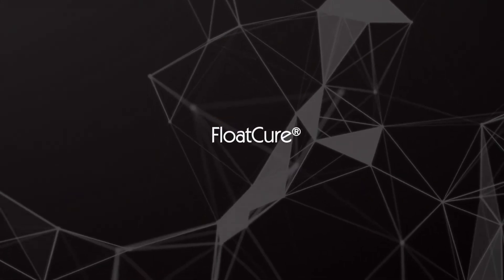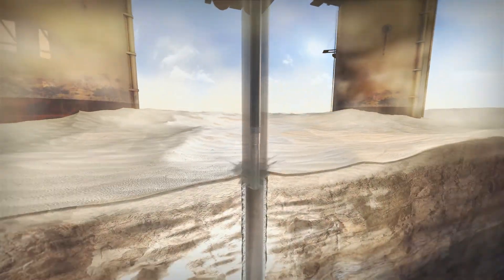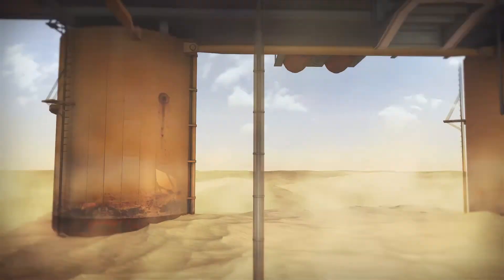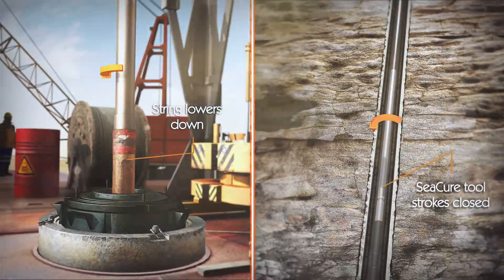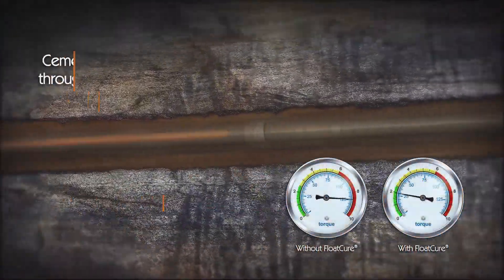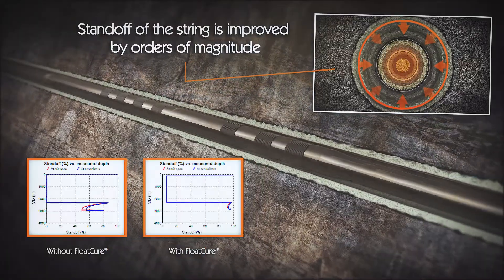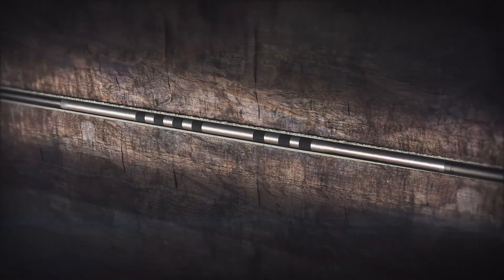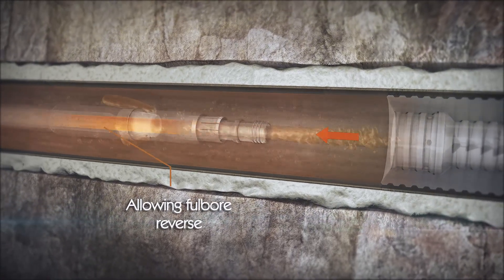FloatCure | DeltaTek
FloatCure is a proprietary system which creates large amounts of buoyancy to reduce hookload and corresponding torque & drag by up to 80% through an engineered volume of lower density/higher buoyancy fluid (e.g. air void) within the inner string by casing annulus. Uniquely, FloatCure also offers for circulation throughout the entire running in hole and cementation process.